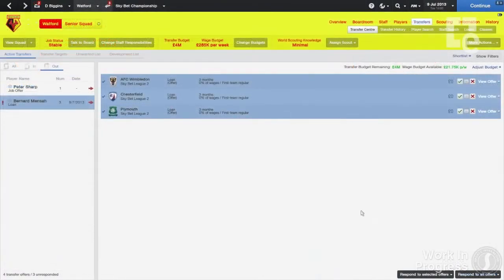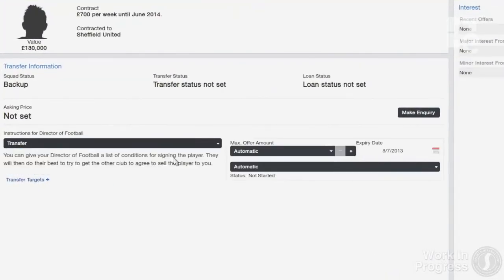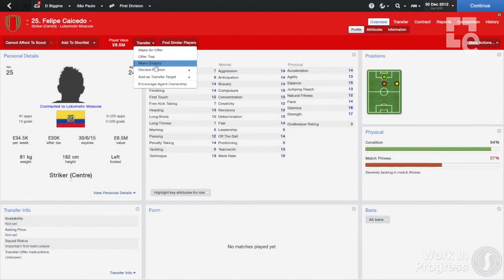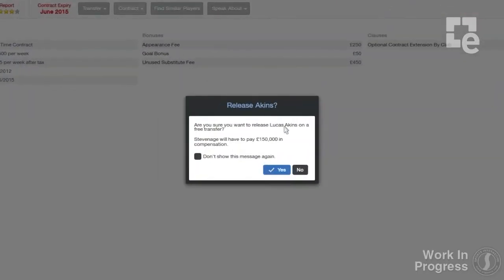Football Manager 2014 - Traspasos y contratos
Sports Interactive y SEGA Europe Ltd. nos detallan los Traspasos y Contratos en Football Manager 2014 a través del quinto vídeo blog que hoy se estrena, dentro de la serie que presenta el estudio de desarrollo para mostrar las diferentes características técnicas del juego.

En este nuevo vídeo, Sports Interactive se centra en los traspasos y contratos, que obviamente son una parte esencial del trabajo de un entrenador.  Un área que en Football Mangaer se revisa y adapta continuamente para mantenerla actualizada y real.

Tags: "españa" "Spanish" "castellano" "eGAM3Rs" "comunidad" "videojuegos" "portal" "videos" "Gameplay"